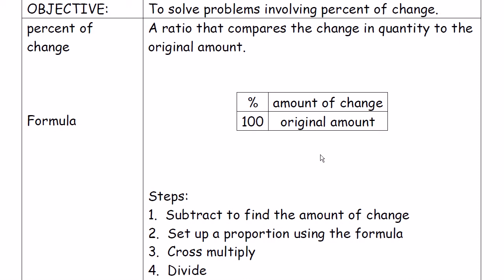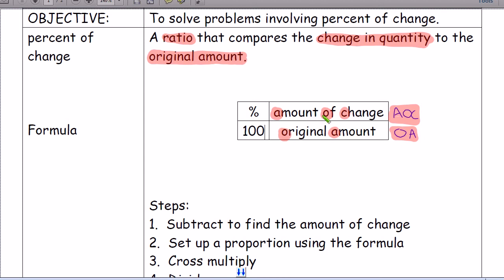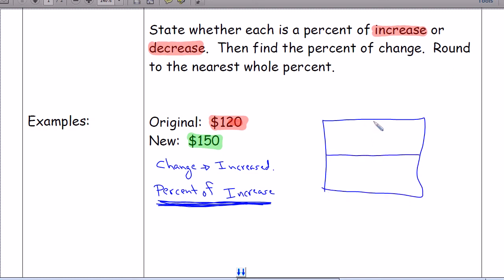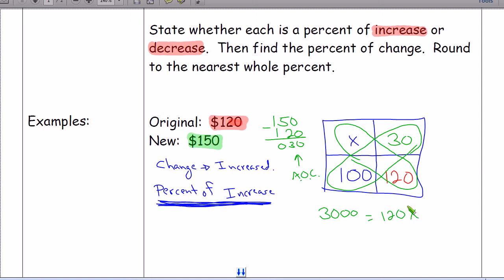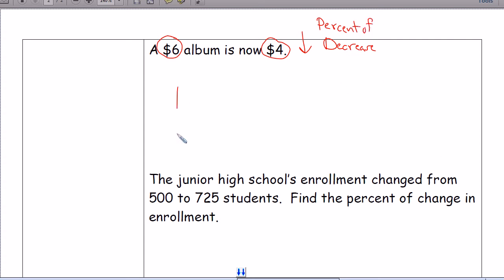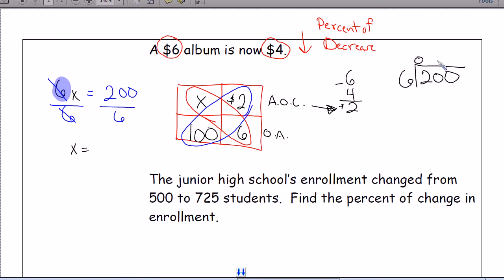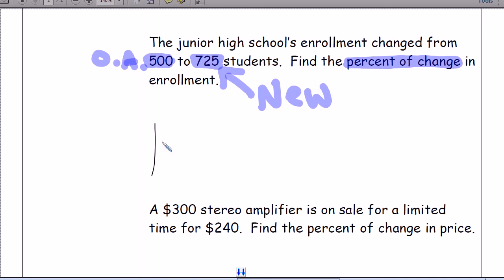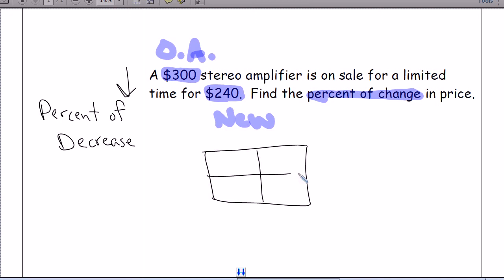Percent of Change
In this video we go over how to find the percent of change whether it's a percent of increase or percent of decrease.  We first find the amount of change by subtraction, and then we use the proportion box to organize our data and finally we use our cross products and division by the coefficient to solve for the missing value.